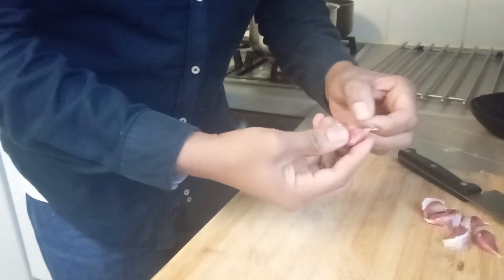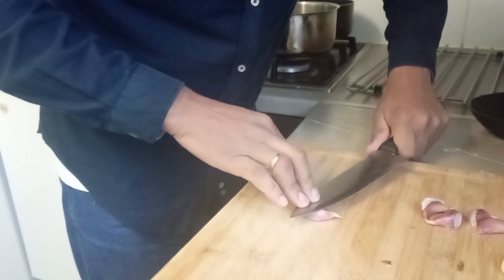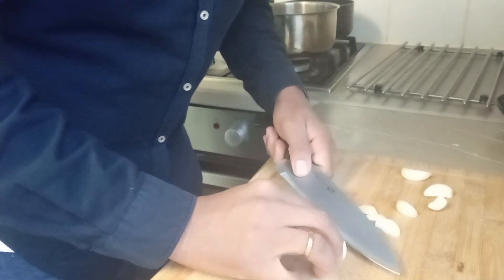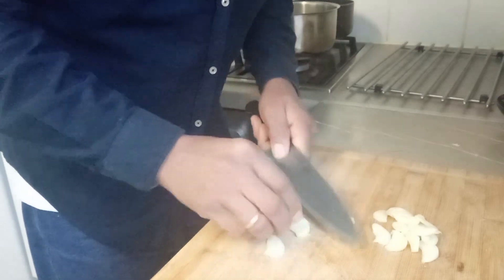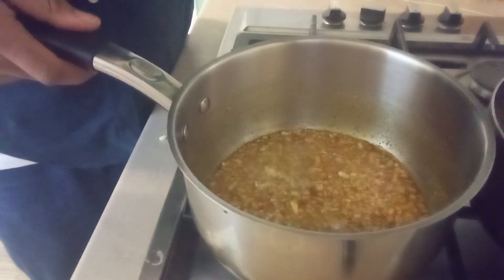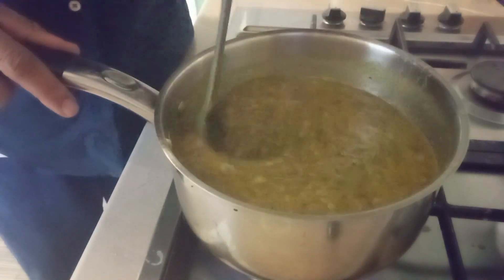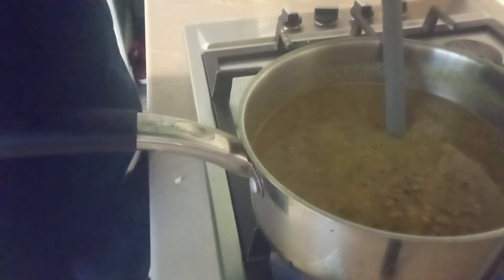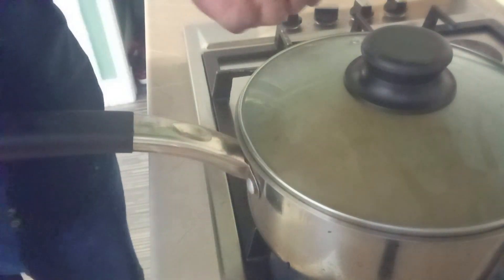Delicious Green Grams | vegan recipes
Discover how to Cook green grams,  delicious green grams, also known as mung beans. In this easy-to-follow tutorial. This healthy, vegetarian dish is perfect for those following a plant based diet and is packed with protein. With simple and quick cooking instructions, this one-pot meal is very nutritional, very common in the Indian cuisine. They can be very good in whole food cooking, join us and learn how to make this low fat,  delicious and nutritional dish. Learn how to Cook green grams in these easy steps.

Preparation.
1. Boil green grams until cooked. 1/2 a cup should be enough for 3 servings.
2. Choose half an onion and peel and chop about 4 pieces of garlic
3. Heat some.cooking oil (preferably olive oil)
4. Add onions and stir till they start becoming golden brown.
5. Add garlic and fry for about a minute to a minute and a half.
6. Add a spoonful and a half of mild curry and stir for about a minute.
7. Add boiled green grams and stir and allow to boil for five minutes then serve hot with your preferred dish ( rice, chapatis, ugali and more)